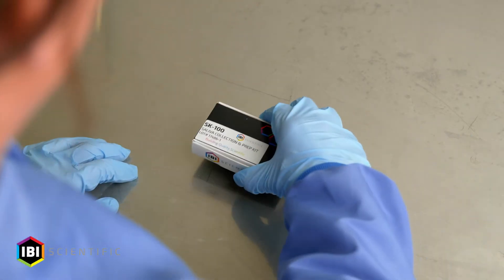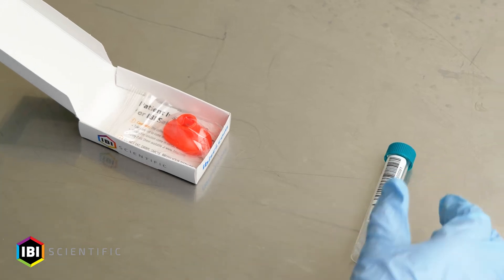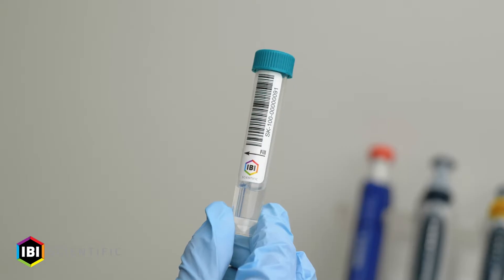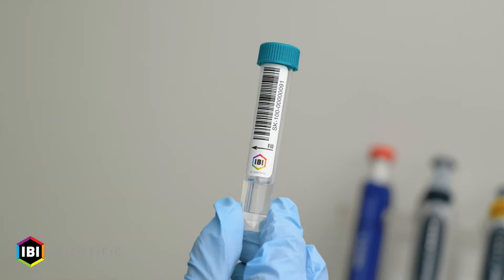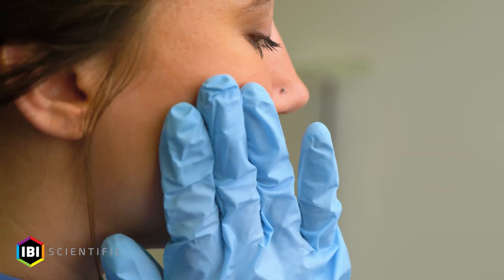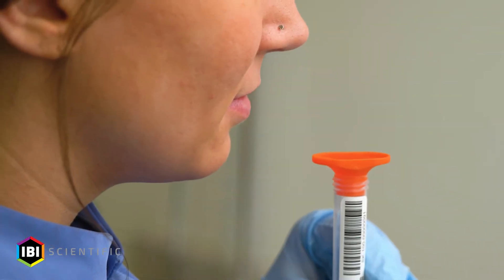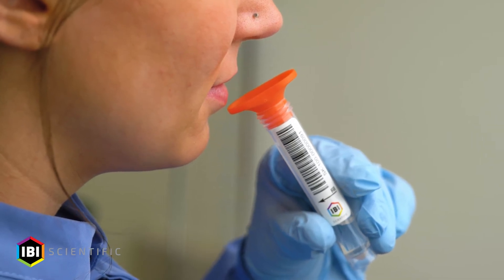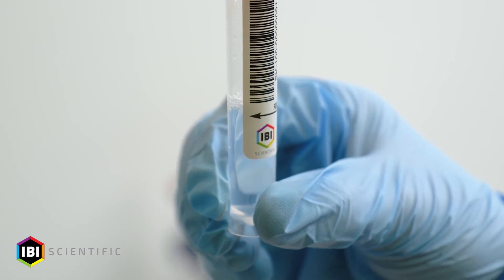IBI Scientific Saliva Collection Kit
The IBI Saliva Collection Kit is designed to easily capture and store saliva samples deposited directly from patients. This saliva kit is optimized for use in epigenetic studies.

About IBI Scientific:
IBI Scientific is an ISO 9001 Certified manufacturer of Life Science Research Products including laboratory equipment such as the Belly Dancer Shaker, IBI electrophoresis products, IBI Molecular Biology reagents, and many other high quality Life Science Research products.
IBI strives to manufacture high quality products and provide industry leading customer service through continuous process improvement in every aspect of our business.

IBI Scientific - Building Quality Life Science Products